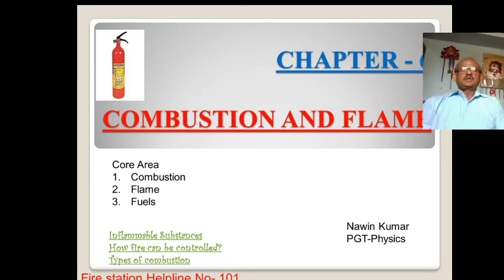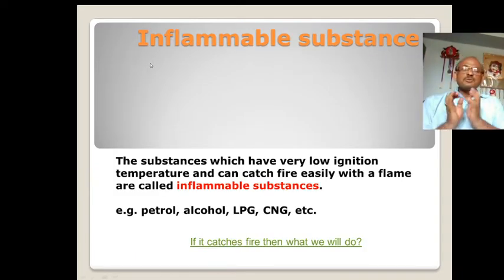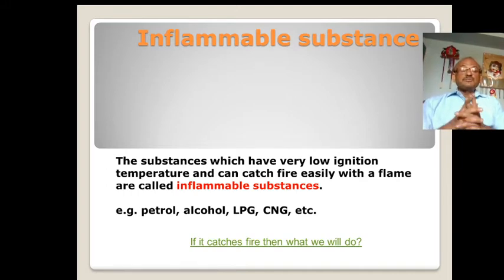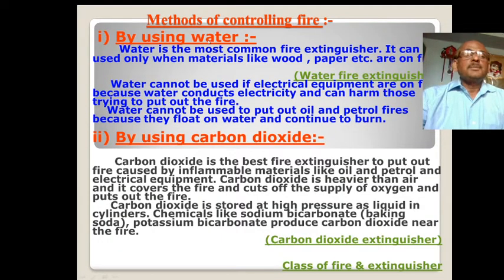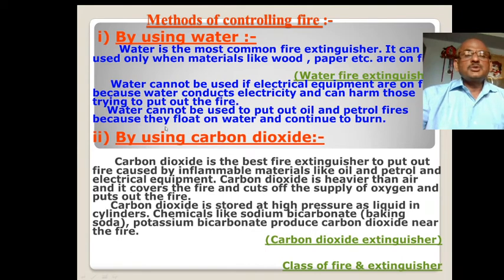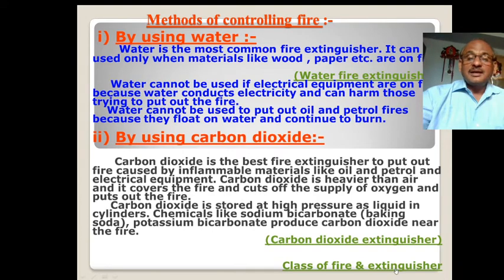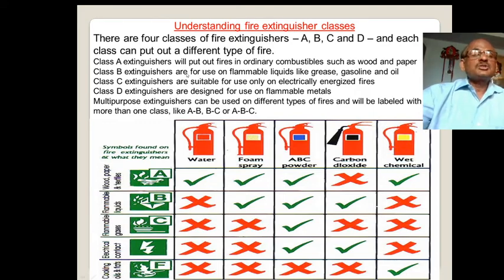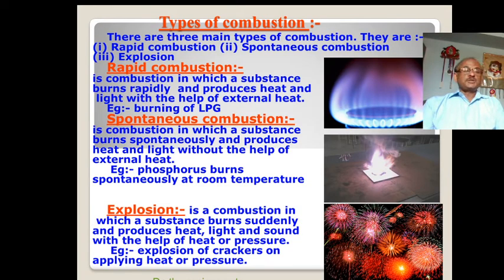How fire can be controlled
Methods of controlling fire as per syllabus of class VIII
Nawin Kumar
PGT Physics